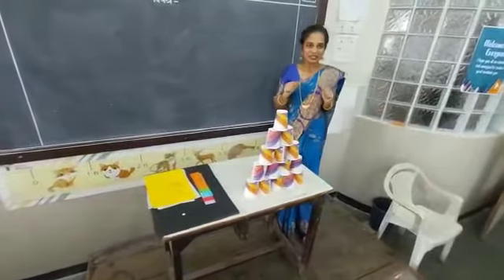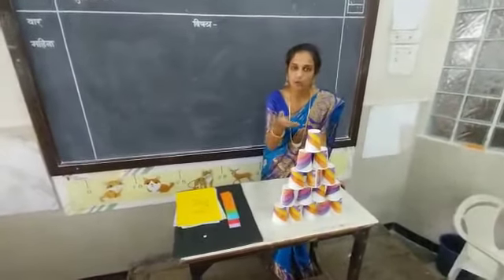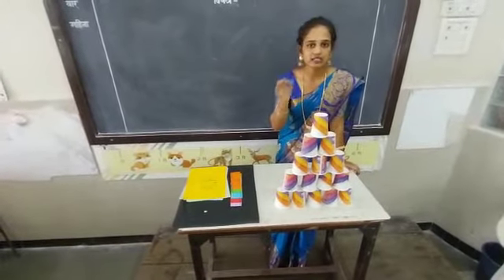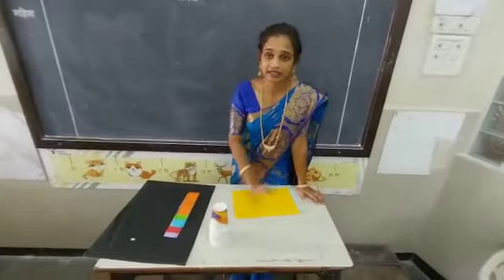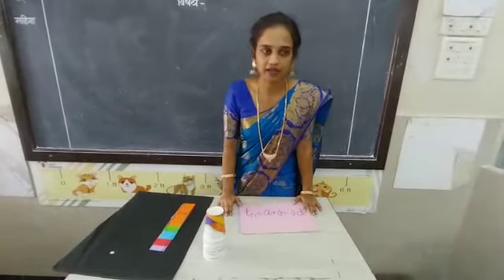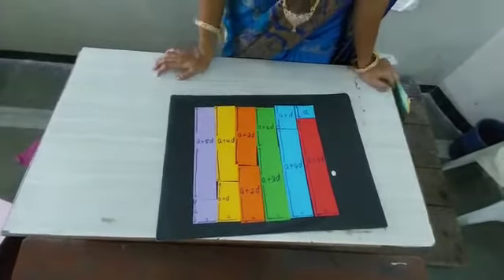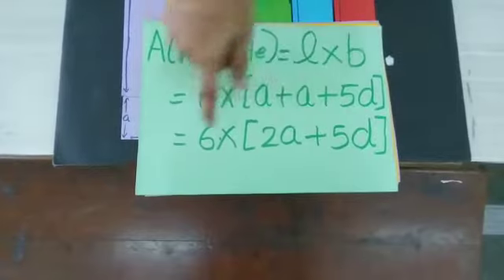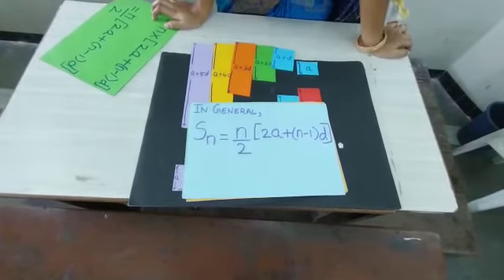Fun and maths with stalking cups ( Arithmetic progression)